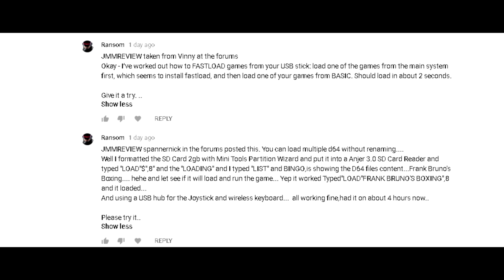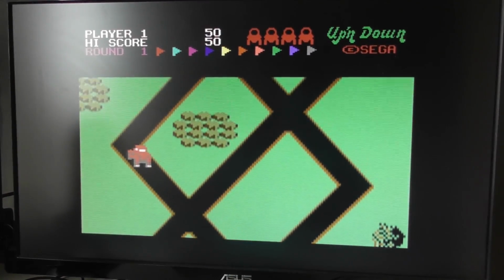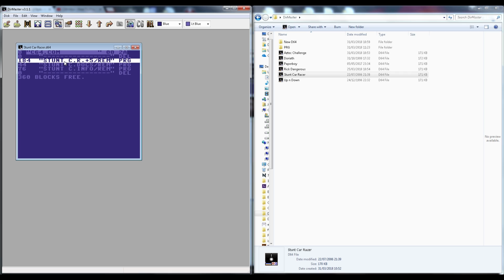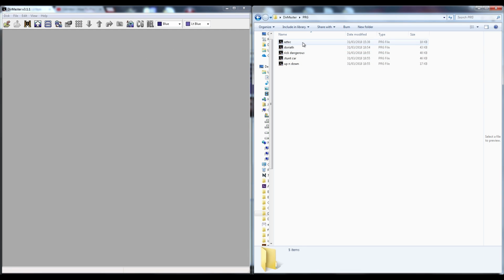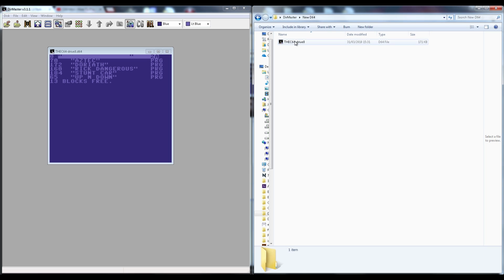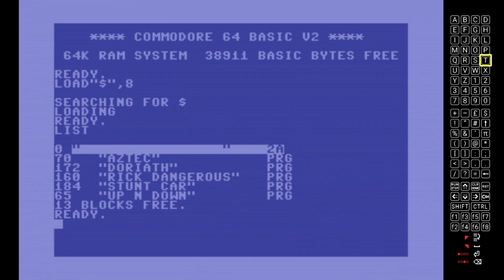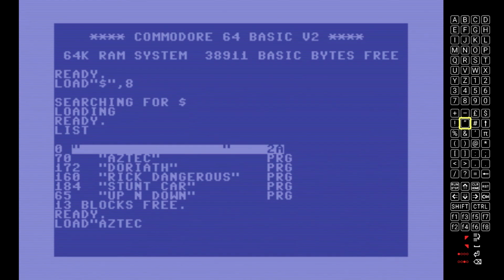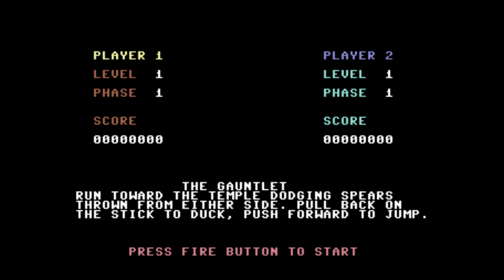C64 Mini - Multiple games On One USB Stick (Roms)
In this video I show you how to load more than one game off a USB on the C64 Mini
You will need to download DirMaster to create the .D64 file

I also show you how to use save states I show a way to load up to 4 games off the C64 Mini hard drive these are built in games and don't use the USB.

Here are a list of commands you will need when loading the games on the C64 Mini

"LOAD"$",8"
LIST
LOAD"Insert Games Name",8

Pervious video - C64 Mini - How To Play Roms Quick Load